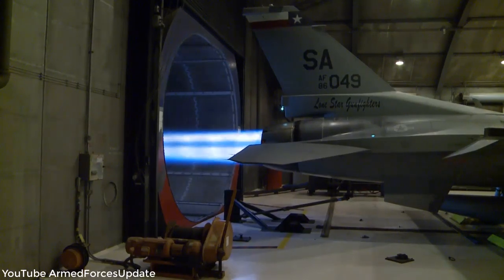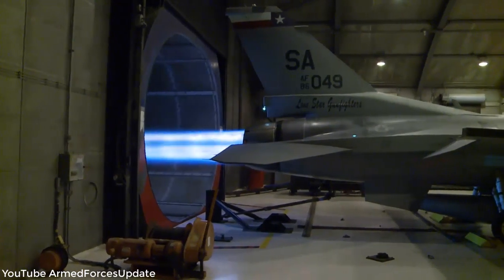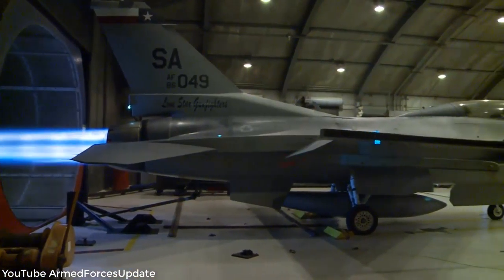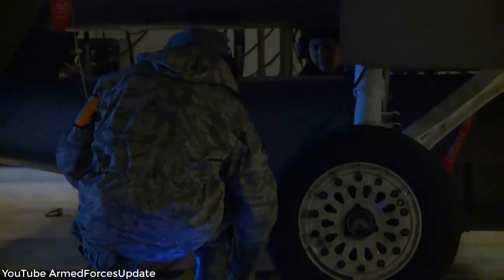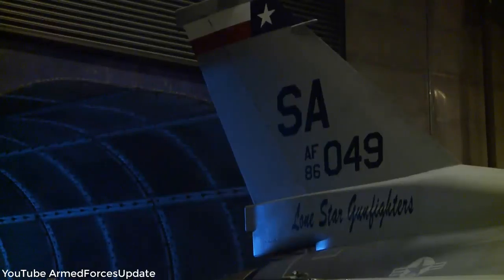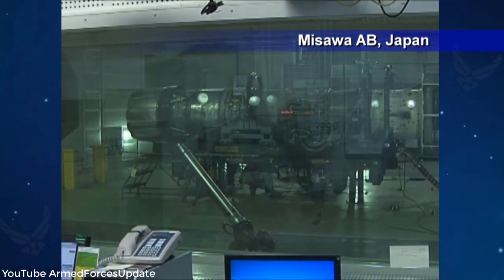US Airforce JET ENGINE TEST for US Airforce F-22 and F-16 Jet Fighter Aircraft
A great video of US Airforce F-22 and F-16 aircraft jet engines being tested.